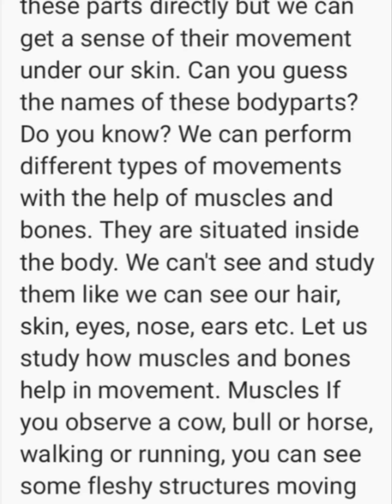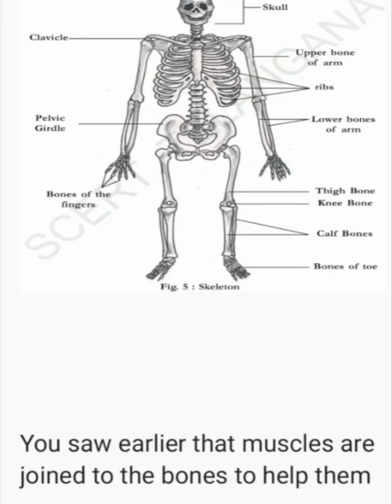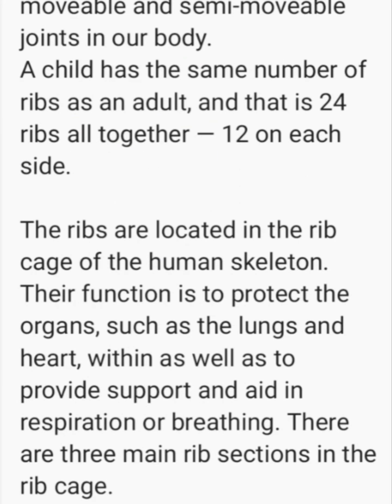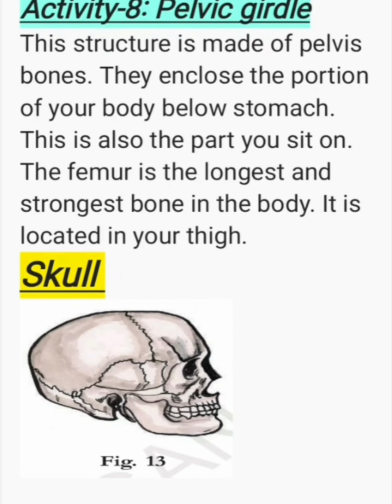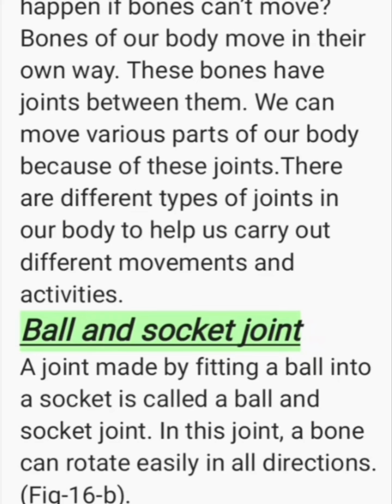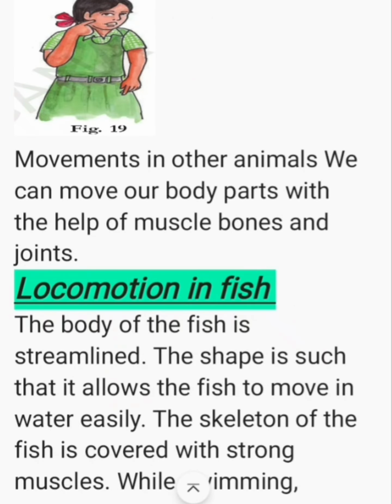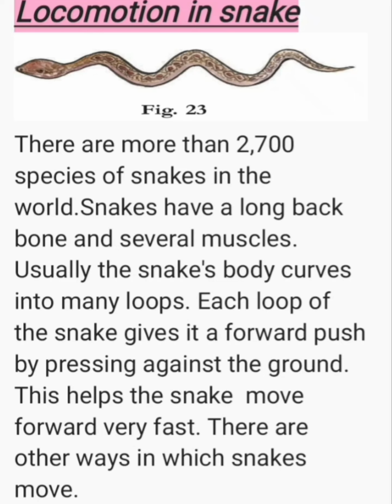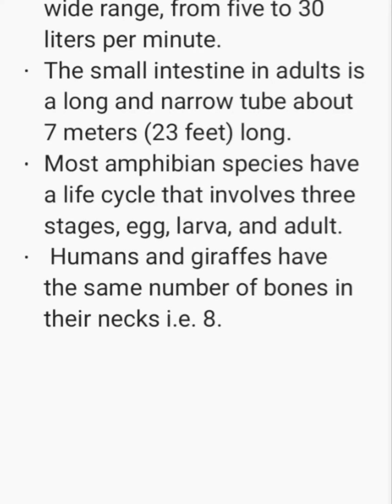Types of bones complete TET notes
complete class 6th chapter :- TYPES OF BONES